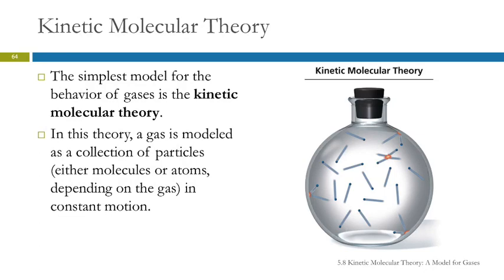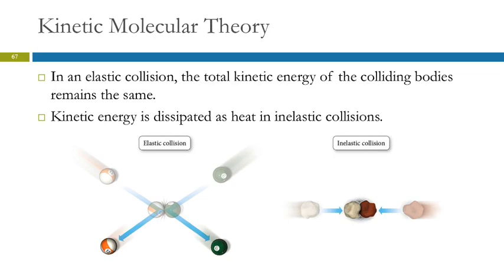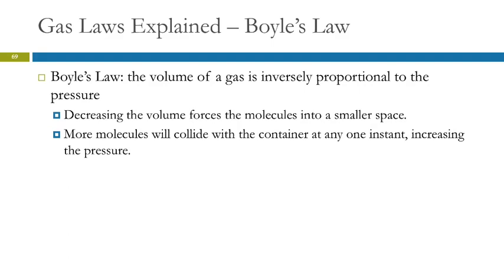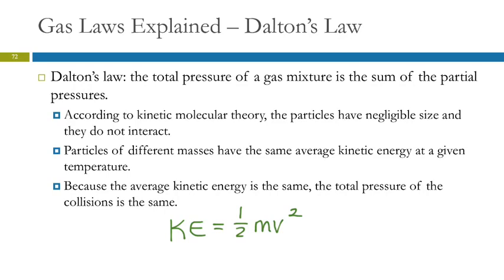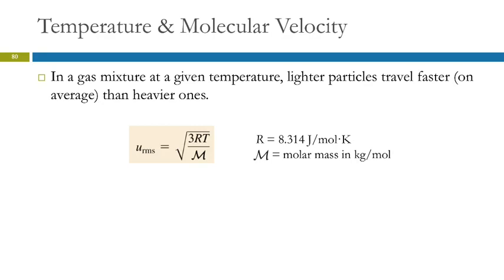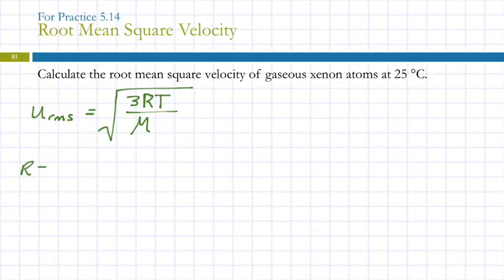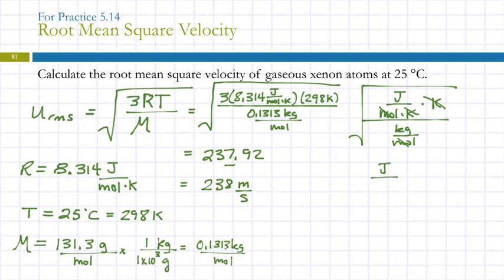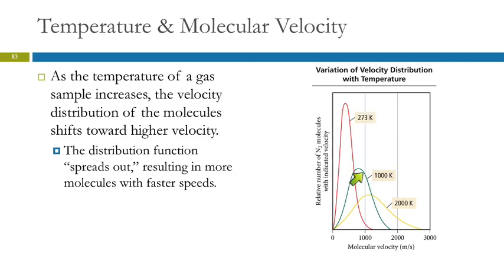5.8 Kinetic Molecular Theory: A Model for Gases